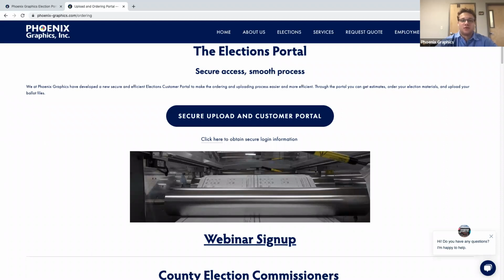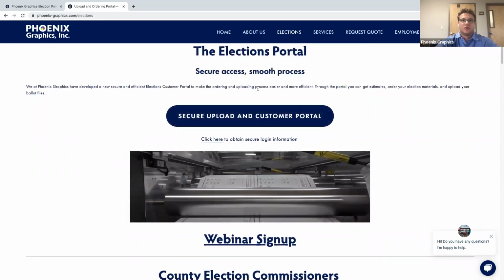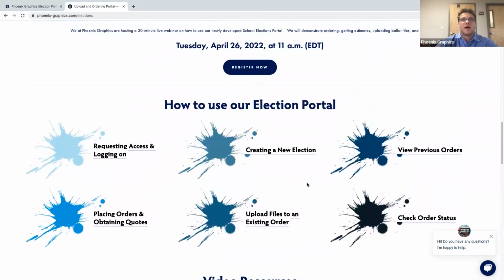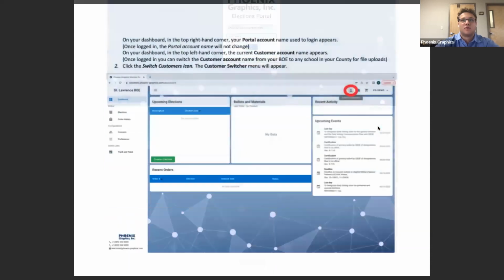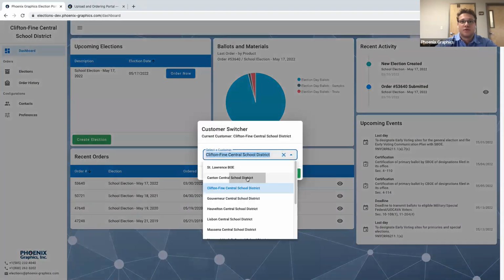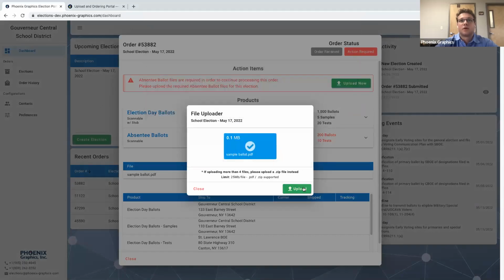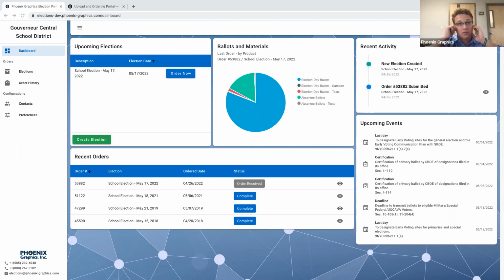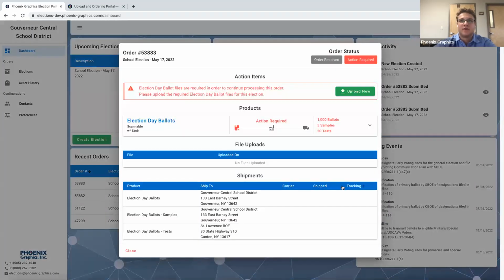Phoenix Graphics: School Ballot Upload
Phoenix Graphics hosted a live webinar to show Counties Commissioners how to use our Elections Portal for secure school ballot uploads -- This demonstration walks you through all the steps necessary to upload your schools ballot files for each of your schools though the new Phoenix Graphics Portal.